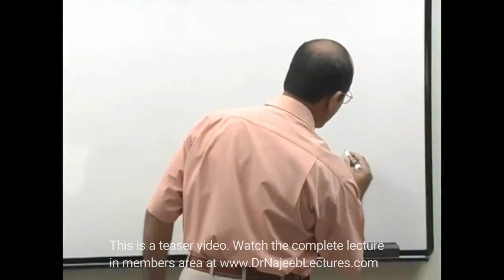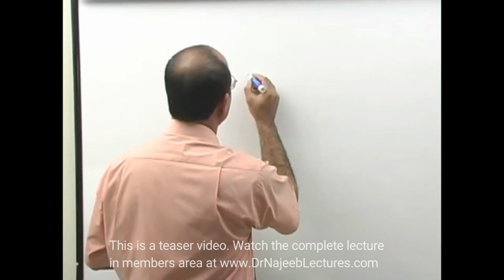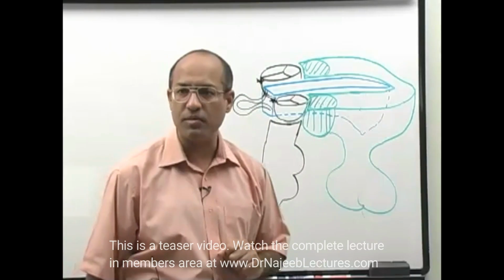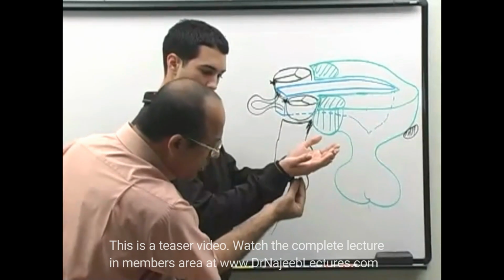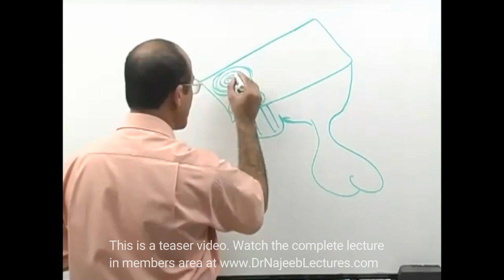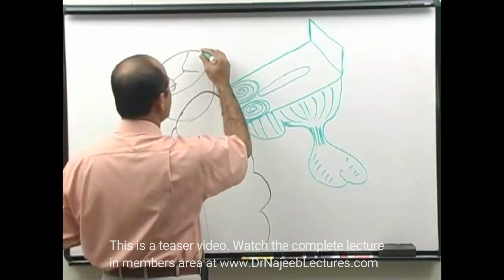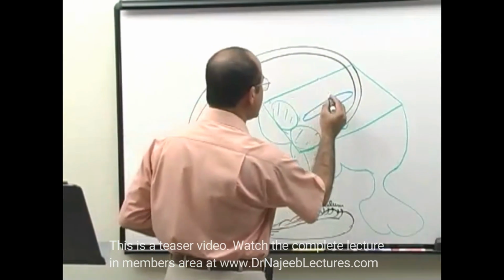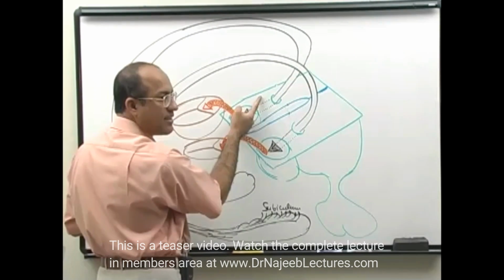Hypothalamus | Structure and Function | Neuroanatomy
1. More than 800+ Medical Lectures.
2. Basic Medical Sciences & Clinical Medicine.
3. Mobile-friendly interface with android and iOS apps.
5. Download option for offline video playback.
6. Fanatic customer support and that's 24/7.
7. Fast video playback option to learn faster.
8. Trusted by over 2M+ students in 190 countries.
The hypothalamus (pl.: hypothalami; from Ancient Greek ὑπό (hupó) 'under', and θάλαμος (thálamos) 'bed') is a small part of the brain that contains a number of nuclei with a variety of functions. One of the most important functions is to link the nervous system to the endocrine system via the pituitary gland. The hypothalamus is located below the thalamus and is part of the limbic system.[1] It forms the ventral part of the diencephalon. All vertebrate brains contain a hypothalamus.[2] In humans, it is the size of an almond.

The hypothalamus is responsible for regulating certain metabolic processes and other activities of the autonomic nervous system. It synthesizes and secretes certain neurohormones, called releasing hormones or hypothalamic hormones, and these in turn stimulate or inhibit the secretion of hormones from the pituitary gland. The hypothalamus controls body temperature, hunger, important aspects of parenting and maternal attachment behaviours, thirst,[3] fatigue, sleep, circadian rhythms, and is important in certain social behaviors, such as sexual and aggressive behaviors